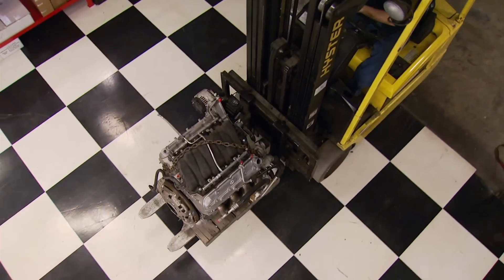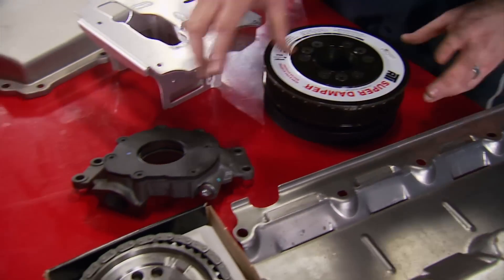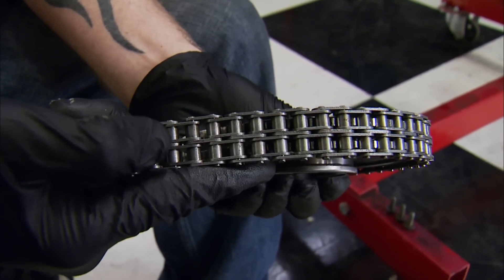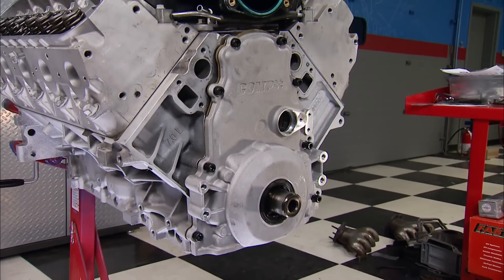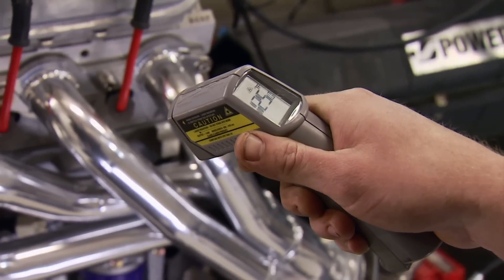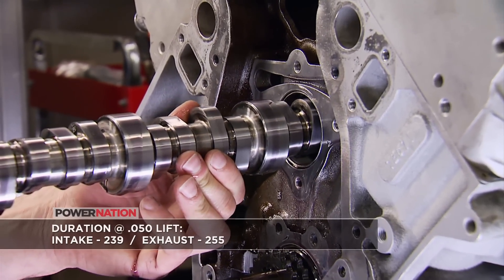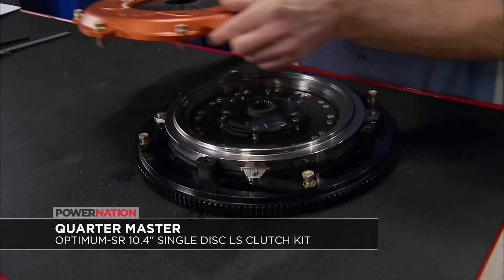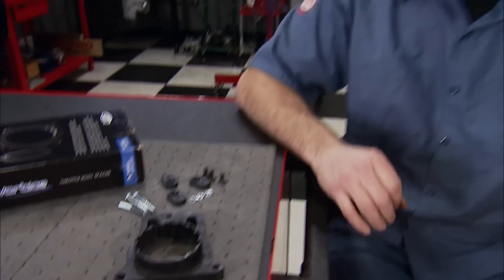LS7 Corvette Wet-Sump Conversion - Engine Power S1, E6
How to convert a stock LS7 Corvette "dret" oiling system to a wet system plus the results of more cam and stronger valve springs.

PARTS USED IN THIS EPISODE:

Aeromotive Inc.: Fuel Rail Fitting, Steel, Stainless, -6 AN Male to 5/16 in. Female Spring Lock, Each

Airaid: Air Filter Element, SynthaMax, Synthetic, Conical, Red, 4.00 in. Inlet Flange i.d., 9.00 in. Length, Each

ARP: Balancer Bolt, Chromoly, Black Oxide, Chevy 2006-10, 7.0L, Each

ATI Performance Products: Harmonic Balancer, Super Damper, Internal Balance, Aluminum/Steel, Chevy, 6.2L, Each

Comp Cams: Camshaft; LS Camshaft; Hyd. Roller; 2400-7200rpm; Adv. Dur. 289 Int./305 Exh.; Valve Lift .624 Int./.624 Exh

Comp Cams: Timing Chain and Gear Set, Adjustable, Double Roller, Billet Steel Sprockets, Chevy, 4.8, 5.3, 5.7, 6.0L

Comp Cams: Timing Cover, LS, One-piece, Aluminum, Natural, Comp Cams Logo, Chevy, Small Block LS, Kit

Comp Cams: Valve Spring; Street/Strip Dual Valve Spring; GM LS;1.320 in. OD;0.654 in. ID;0.675 in. Max. Lift;129@1.835 in

FAST: Fuel Injector, 39 lbs./hr., High Impedance, 12 V, Saturated Circuit, Universal, Each

FAST: Fuel Rails, Billet Aluminum, Red Anodized, Chevy, LS7 Engine, LSXR 102mm Intake, Kit

FAST: Intake Manifold, Fuel-Injected, Complete, Polymer, Black/Gray, Chevy, 7.0L, Each

Hedman Hedders: Headers, LS Swap, Mid-Length, 1 3/4 in. Primary, Steel, Silver Ceramic, Chevy, Pontiac, Pair

Holley: Oil Pan Baffle, GM LS Retro-fit, Aluminum, Natural, Chevy, 4.8L, 5.3L, 6.0L, Kit

Holley: Oil Pan, Engine Swap, Aluminum, Natural, 5 1/2 Quarts, Chevy, 4.8, 5.3, 6.0L, Each

Loctite: Anti-Seize, Copper, 1 oz., Each

Loctite: Threadlocker, 243 Medium Strength, 6ml., Each

Melling: Oil Pump, Wet Sump Style, Standard Volume/Pressure, Buick, Cadillac, Chevy, GMC, Hummer, Pontiac, Saab, Each

Stage 8 Locking Fasteners: Header Fasteners, Bolts, Locking, Double Hex Head, Steel, Nickel Plated, Chevy, 4.8, 5.3, 5.7L, V8, Set of 12

Summit Racing: Fesler Built - Aluminum Optima Battery Mount. Fits All Color optima Batteries in Model #34 and 34/78. Polished.

Summit Racing: VOLANT - Throttle Body Spacer, Vortice, Nylon Composite, Black, Chevy, GMC, Each

Trick Flow Specialties: Timing Chain Dampener, Plastic, LS2/LS3, Non-VVT Engines, Each

Goodson Shop Supplies: Reluctor Ring Installation Tool

Matco Tools: HB517 - Harmonic Balancer Puller Kit

Matco Tools: MT2816 - Long Barrel Air Hammer

Meziere Enterprises,Inc.: Water Pump, Electric, 35 gpm, Billet Aluminum, Black, Chevy, Small Block,, Each 4.8, 5.3, 5.7, 6.0, 6.2, 7.0

Quartermaster: Optimum-SR 10.4" Single-Disc Clutch/Flywheel Kit

Speartech Fuel Injection Systems: Custom Built Engine Harness with ECU

TechAFX: LS7 Engine Dipstick Drill Guide